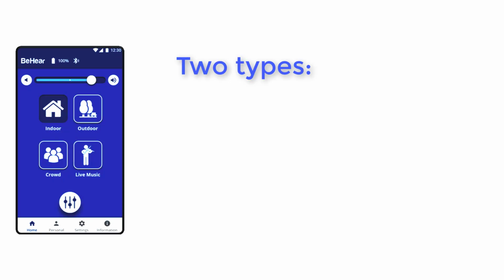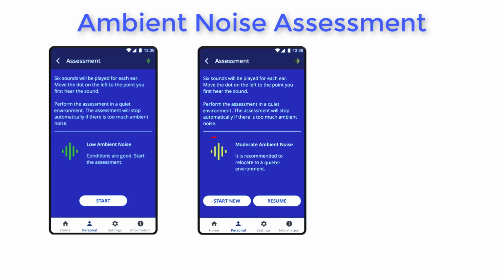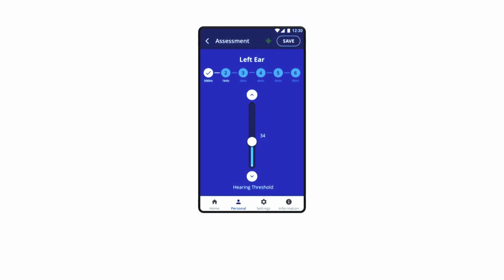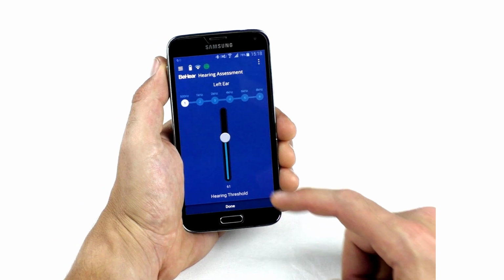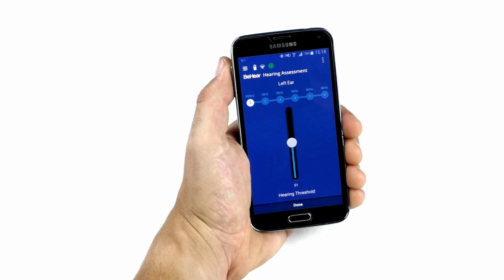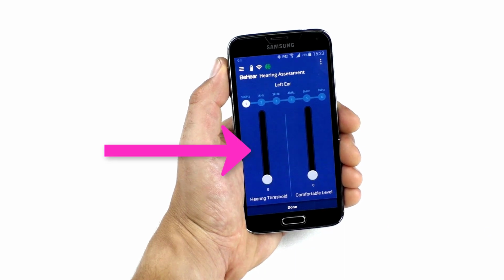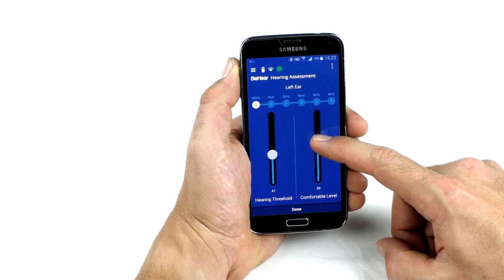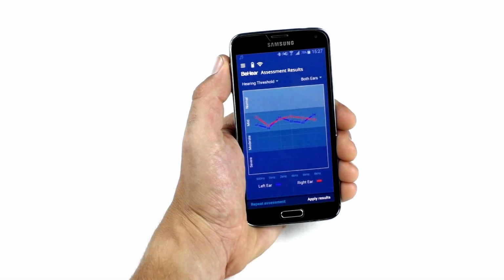Performing the Hearing Assessment to Personalize Your BeHear NOW Headset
- Your BeHear NOW headset is ready-to-use out of the box. It comes pre-programmed with four different hearing presets, or “profiles”: Indoor, Outdoor, Crowd and Live Music. However, BeHear NOW also lets you customize its hearing enhancement properties using a built-in hearing assessment to achieve personalized hearing for different environments. After you perform the assessment - using the companion smartphone app - the results are applied automatically to the existing hearing profiles to suit your own preferences. Watch this video to learn how to perform the hearing assessment, in both the "Basic" and "Advanced" modes.